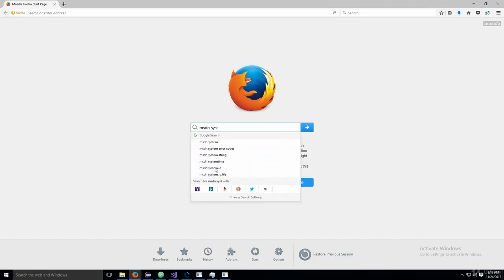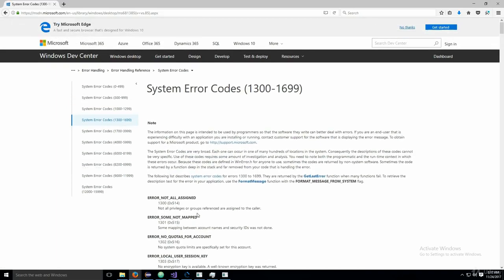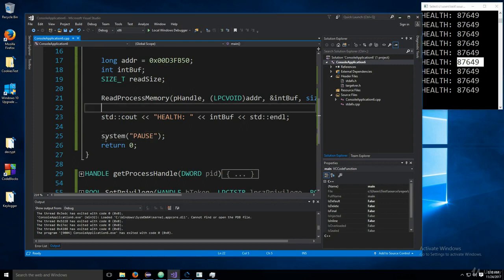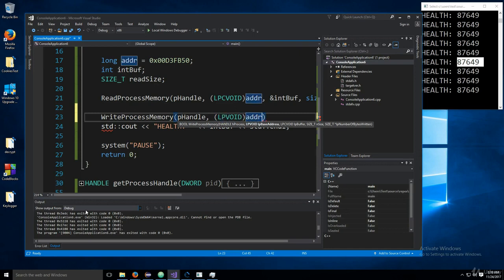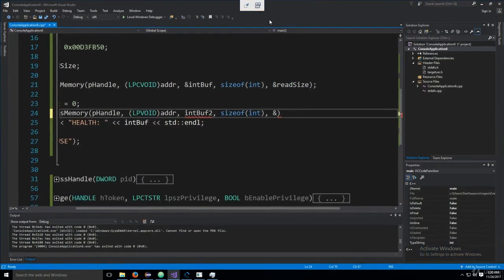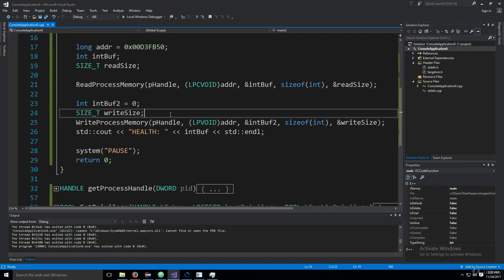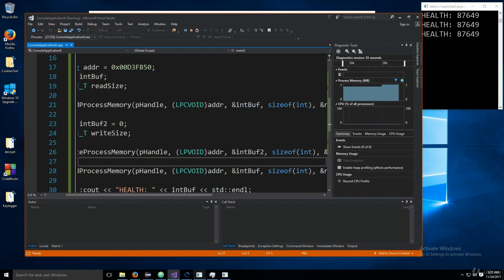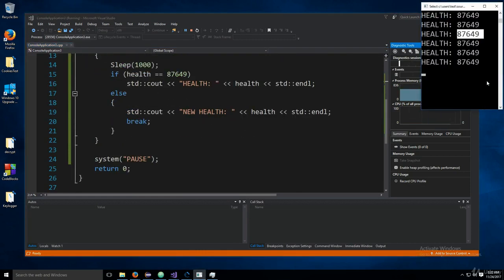RAM Editing Part 5